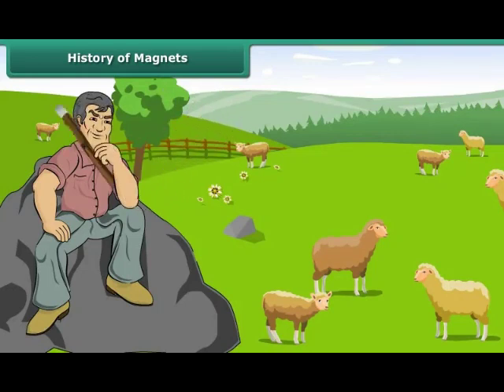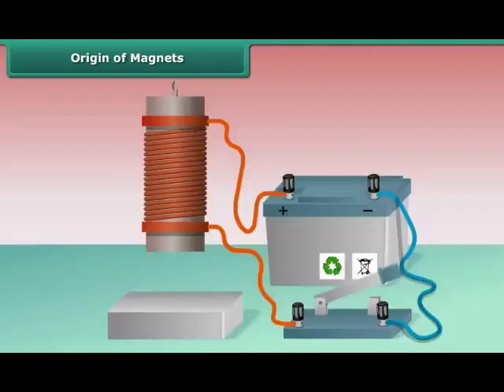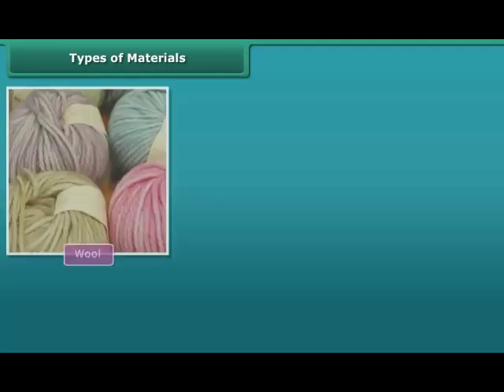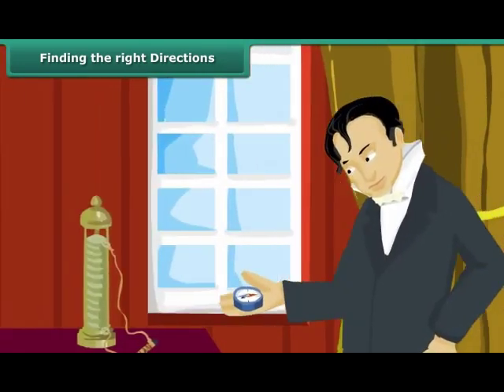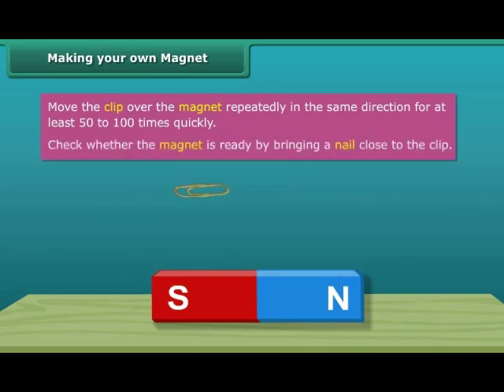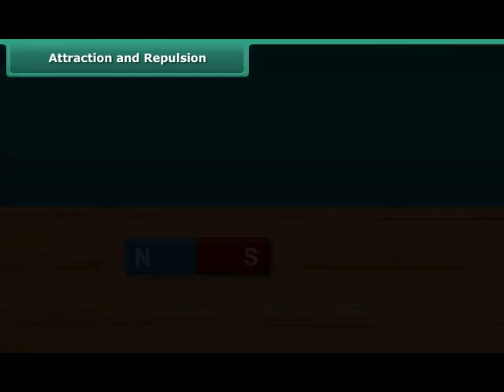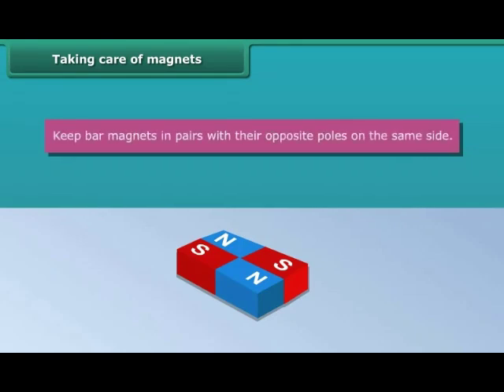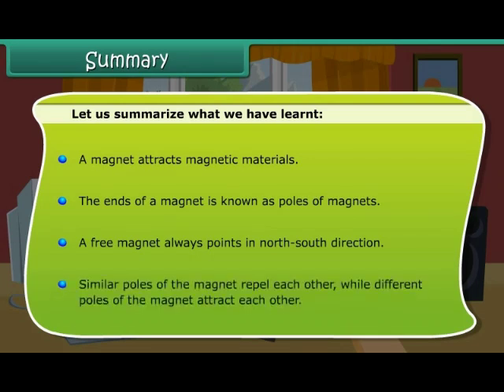CBSE Class 06 Science Chapter Name is Fun with Magnets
CBSE Class 06 Science Full Chapter wise Explanation | NCERT 2025 | Complete Syllabus
Welcome to our Class 06 Science video series, covering each chapter in detail as per latest NCERT and CBSE guidelines. These videos are designed for concept clarity, quick revision, full explanation, and strong basics for all learners.
Chapterwise Detailed Overview
1. Food: Where Does It Come From?
• Different food sources: plants and animals
• Edible plant parts: roots, stems, leaves, flowers, fruits, seeds
• Food habits of animals: herbivores, carnivores, omnivores
• Real-life examples to connect with daily meals
2. Components of Food
• Nutrients: carbohydrates, proteins, fats, vitamins, minerals
• Balanced diet and its importance
• Deficiency diseases
• Easy explanation with food chart examples
3. Sorting Materials Into Groups
• Importance of classification
• Grouping based on properties: appearance, hardness, solubility, transparency
• Daily life sorting examples for concept clarity
4. Separation of Substances-1
• Methods: handpicking, threshing, winnowing, sieving
• Sedimentation, decantation, filtration
• Practical demonstrations for each method
5. Separation of Substances-2
• Use in daily life: salt from seawater, water cycle
• Activities for better understanding
6. Changes Around Us
• Expansion and contraction
• Simple experiments for observation
7. Getting to Know Plants
• Types of plants: herbs, shrubs, trees
• Parts of plants: root, stem, leaf, flower
• Functions of roots and stems
• Live plant observations included
8. Leaf and Flower in a Plant
• Structure of leaf: lamina, veins, petiole
• Photosynthesis and transpiration
• Flower structure: sepals, petals, stamens, pistil
• Easy diagrams and labelled explanations
9. Living Organisms and Their Surroundings
• Habitat and adaptation
• Aquatic and terrestrial habitats
• Characteristics enabling survival
• Examples of organisms in different environments
10. Characteristics of Living Organisms
• Growth, reproduction, response to stimuli
• Movement, respiration, excretion, nutrition
• Clear differentiation between living and non-living
11. Motion and Measurement of Distances
• Story of transport evolution
• Units of measurement: metre, centimetre, kilometre
• Measuring length using scale correctly
• Activities for measurement accuracy
12. Fun with Magnets
• Discovery of magnets
• Magnetic and non-magnetic materials
• Poles of a magnet and their properties
• Fun experiments with magnets included
13. Light, Shadows, and Reflection
• Transparent, translucent, opaque objects
• Formation of shadows
• Reflection of light and mirrors
• Shadow experiments and real-life examples
14. Electricity and Circuits
• Electric cell and its symbol
• Electric bulb: parts and working
• Closed and open circuits
• Simple circuit making activity explained
15. Electric Circuits
• Circuit diagrams
• Conductors and insulators
• Safety with electricity
• Interactive practical demonstrations
16. Water
• Sources and uses of water
• Water cycle in detail
• Importance of water conservation
• Animated explanation for easy understanding
17. Water – Floods and Drought
• Causes of floods and droughts
• Impact on life and environment
• Preventive measures and solutions
18. Air Around Us
• Composition of air: nitrogen, oxygen, CO₂, water vapour
• Role of air in life processes
• Importance of atmosphere
• Activities showing presence of air components
19. Garbage In, Garbage Out
• Types of waste: biodegradable, non-biodegradable
• Waste segregation and recycling
20. Properties of Matter
• States of matter: solid, liquid, gas
• Properties of each state
• Changes in state with temperature
• Examples from daily life for clear concept
✅ Why Watch Our Class 06 Science Videos?
• Full chapterwise explanation with NCERT solutions
• Concept clarity with real-life and experimental examples
• Quick revision and summary points
• Preparation for Olympiads, NTSE, and competitive exams
• Suitable for CBSE, ICSE, and State Board students

These videos are designed to build your confidence in Science from basics to applications in daily life, preparing you for exams and developing scientific thinking. Begin your learning journey with us today.